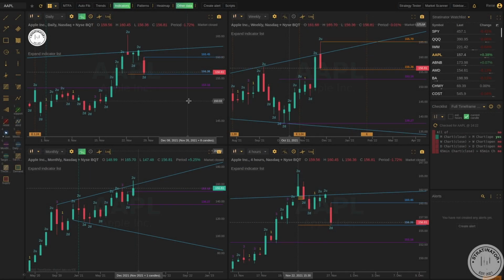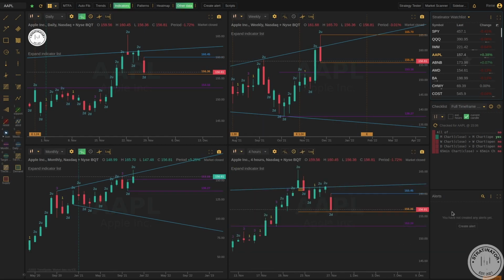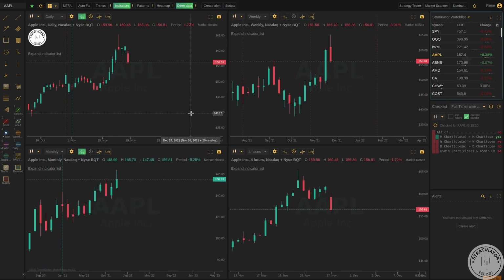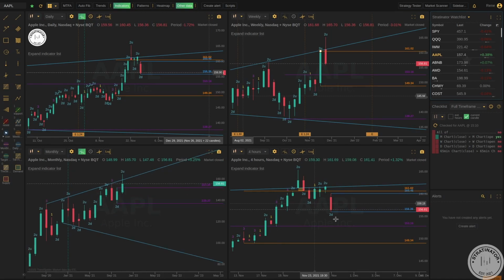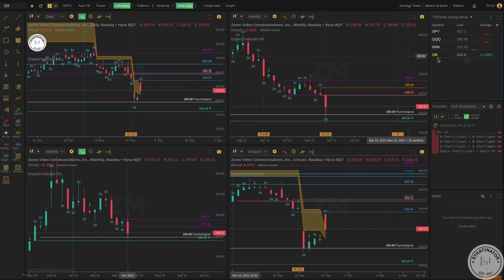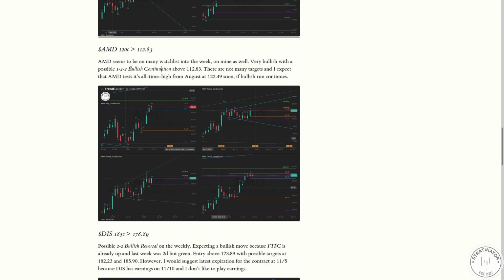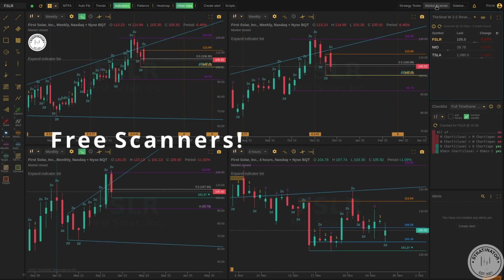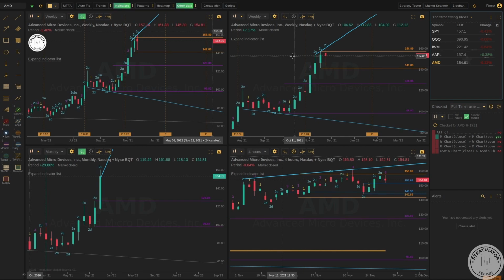My TheStrat setup for TrendSpider with Free Scanners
In this video I show you my setup of TrendSpider for charting and painting TheStrat for my SundaySwing setups. I salso how you how to use my free scanners that I created in TrendSpider and how to get and import them.

00:00 | Intro
00:41 | Resources
01:37 | SundaySwing Setup
02:13 | Workspace
02:39 | Sidebar
03:11 | Watchlist
03:27 | Smart Checklist FTFC
04:26 | Indicators
05:34 | Lines and Coloring
07:32 | Custom Annotations
08:44 | Scanners
10:41 | Charting
11:25 | Triggers
12:27 | Contracts I aim for
12:52 | Example from previous list
13:22 | Different scanners from me
14:19 | Free scanners!
14:59 | Conditional Orders based on the triggers
16:06 | TrendSpider Plans

No trading advice. All shown stocks, setups and ideas are for demo purposes only to help my learn TheStrat based trading for myself. Always do your own due diligence before entering a trade.